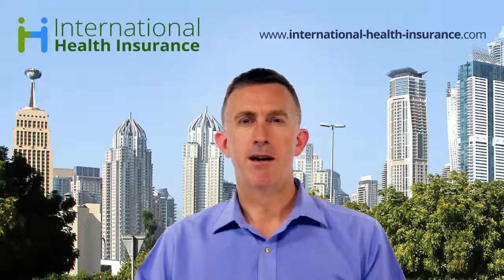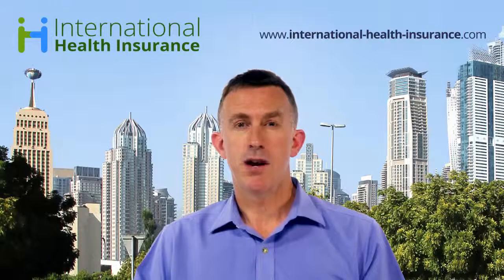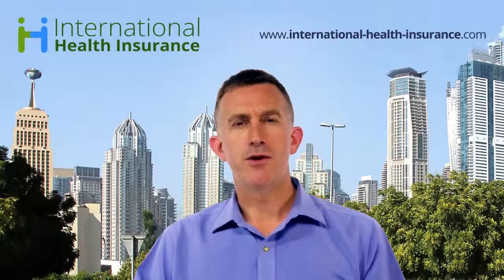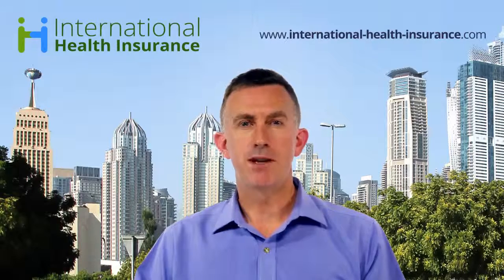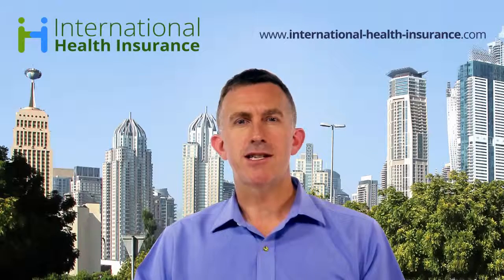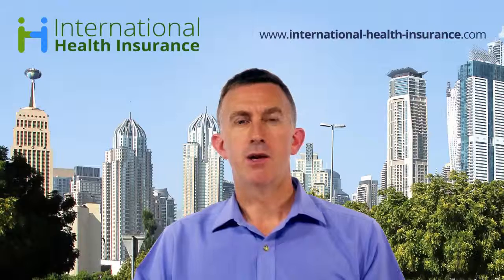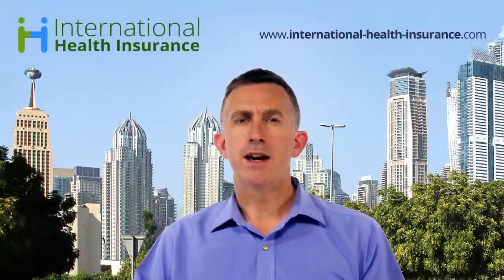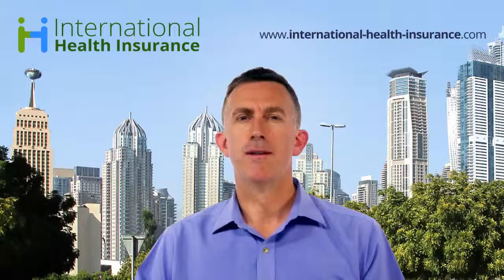Expat and health insurance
We have many different of International medical insurance policies that can cater for all people, based on their specific insurance needs. This can range from private individuals to groups and even big scholastic associations.

Our in depth knowledge of the business means that we have up-to-date data and knowledge on all points of local medical care related problems in the region. Much of this knowledge can be conveniently accessed through our website or by talking to our expert advisers directly. Being in possession of these resources on hand can help you in making choices as to which International medical policy is best suited to your requirements.